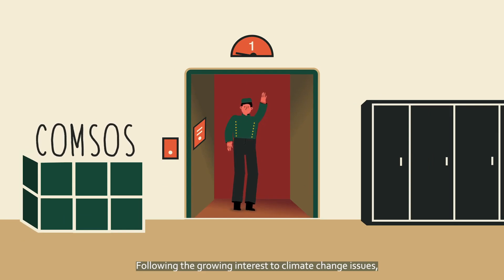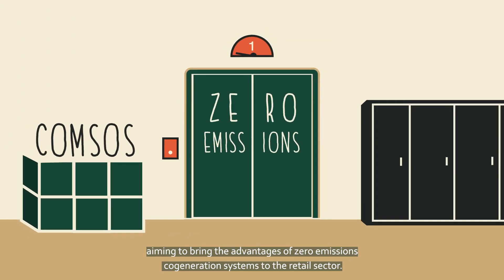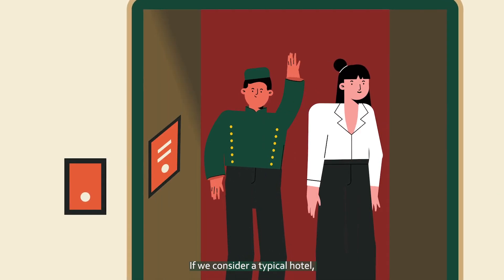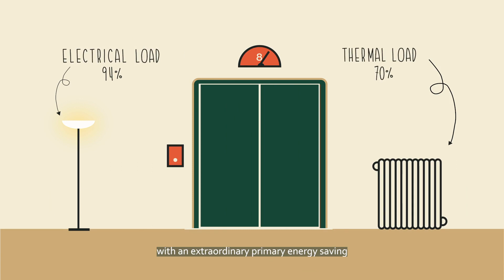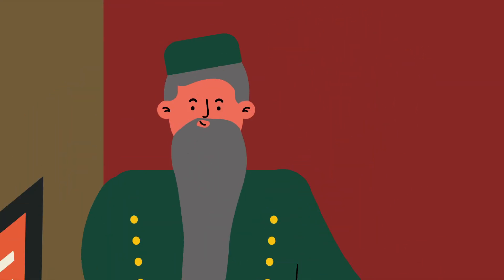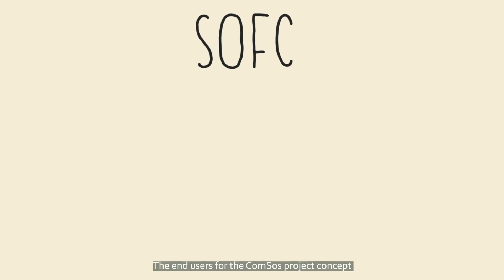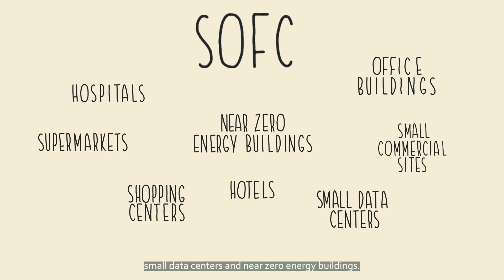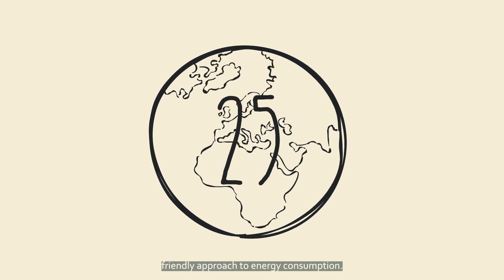Comsos project: Solid Oxide Fuel Cell @ Carl's hotel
A simplified video to show the potential benefits of installing a micro-cogeneration system based on Solid Oxide Fuel Cells in the commercial sector, in particular in an hotel building.